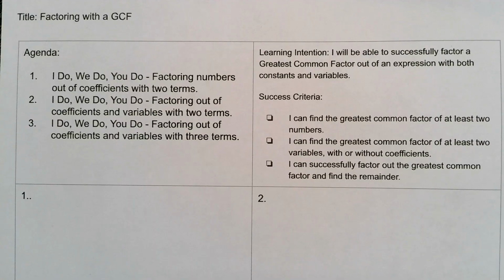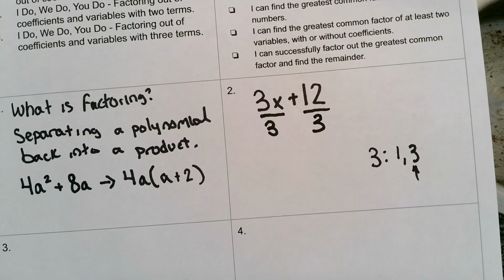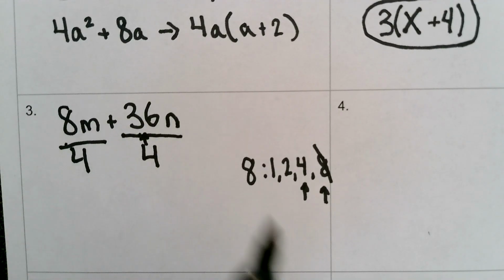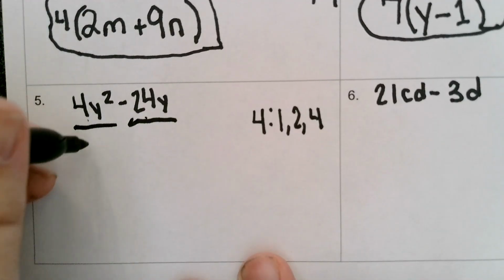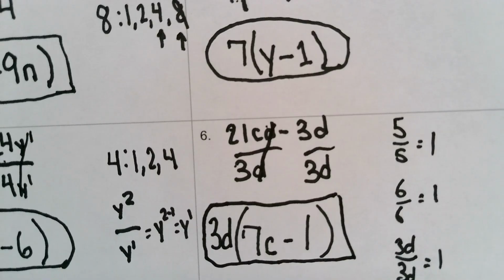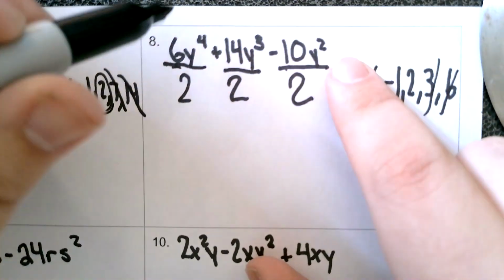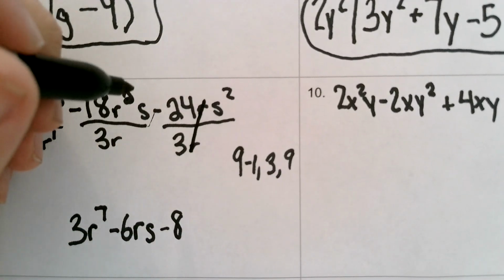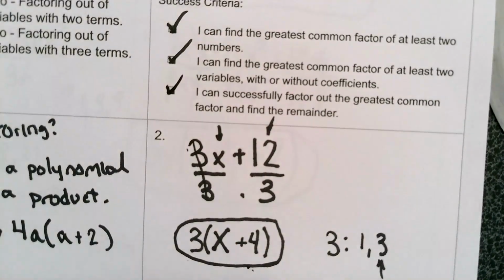Algebra I - Factoring Unit - Lesson 1: GCF